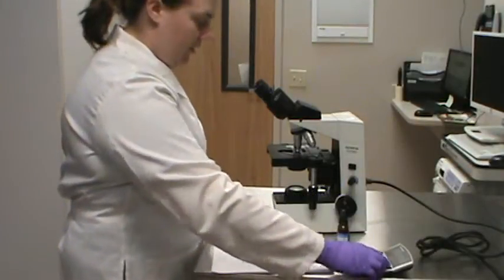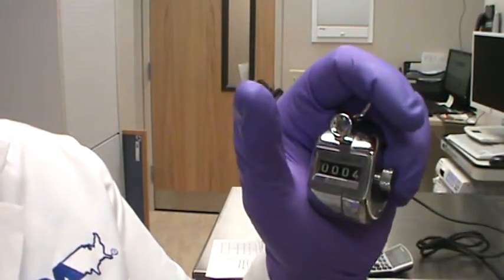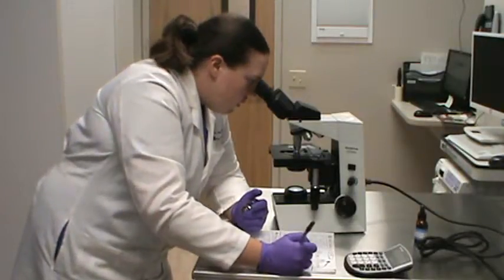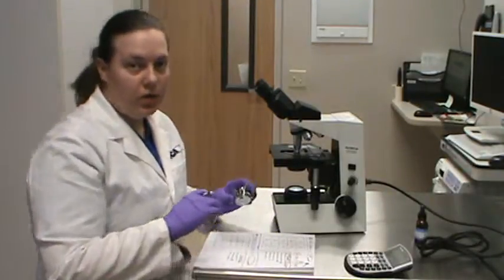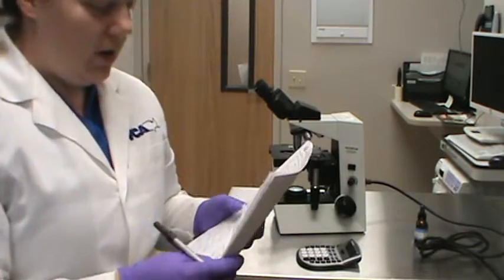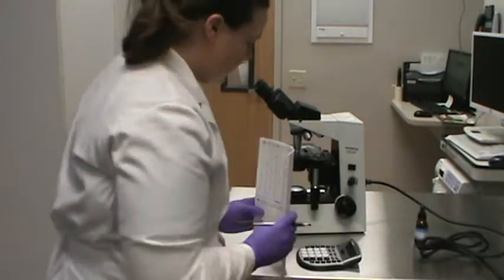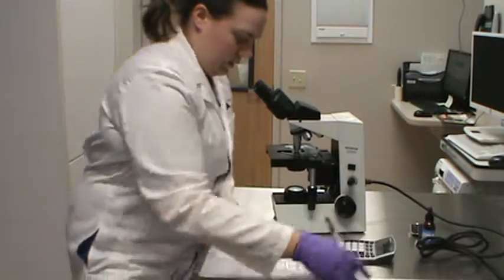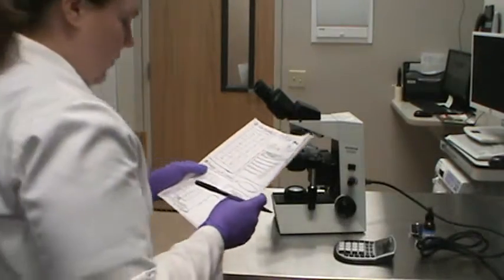VETT 222- Task 4 (Part 2)